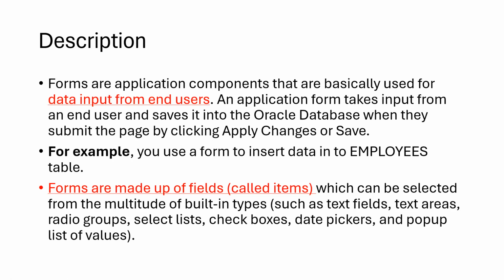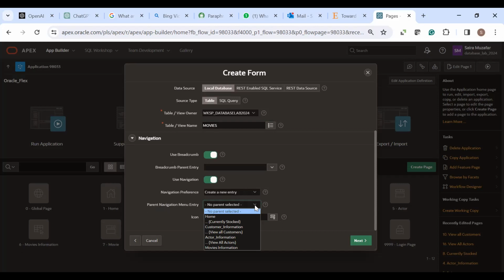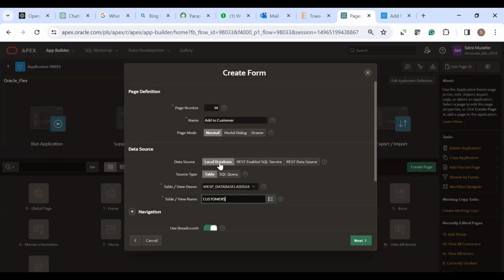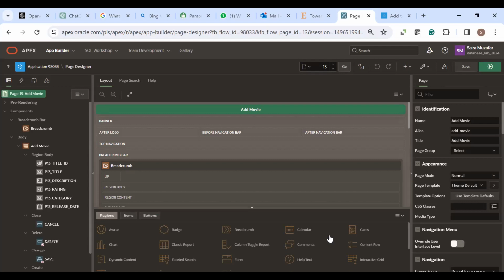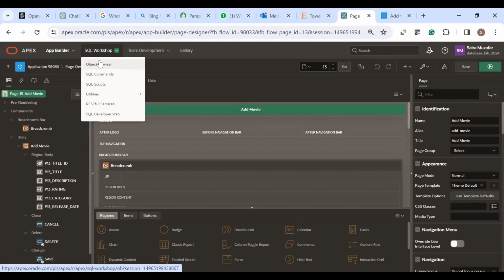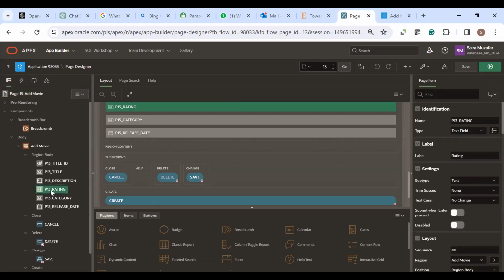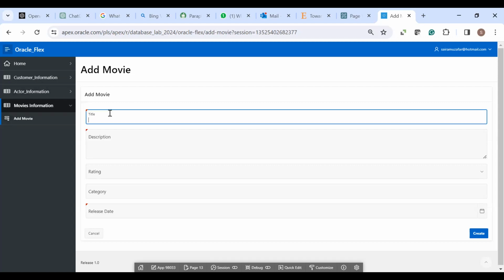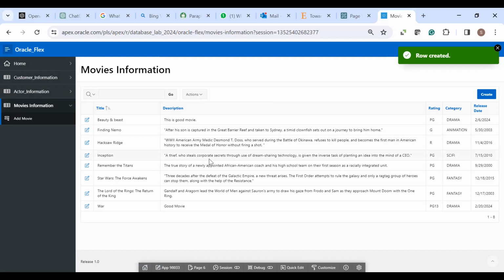Oracle APEX Tutorial 04 Part A-Creating & Controlling Forms